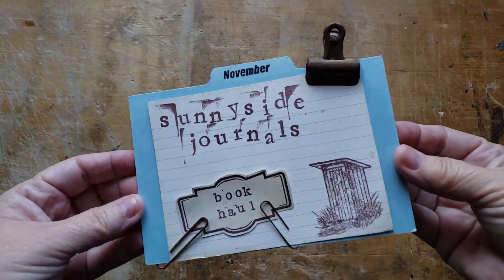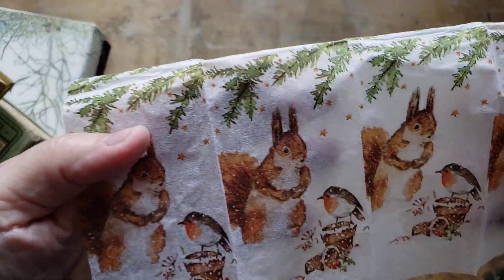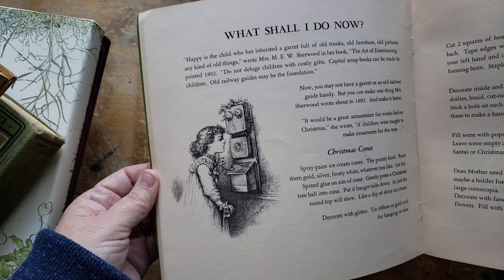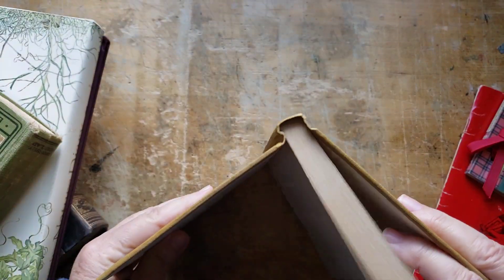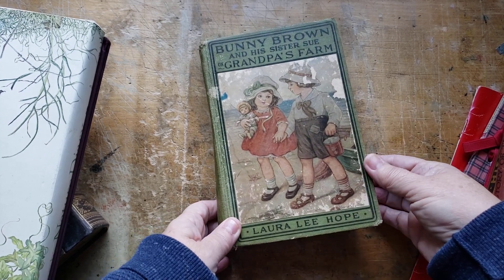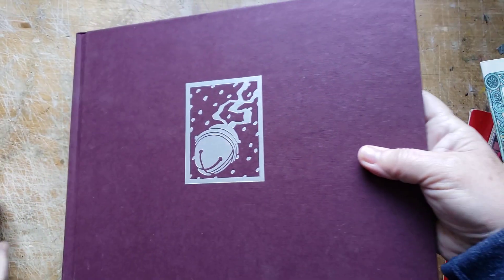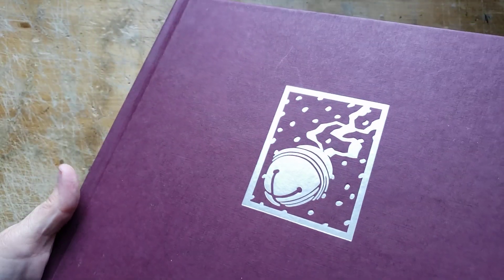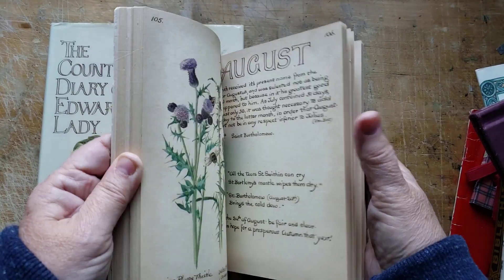Good morning! 👋😀☕ I have another book haul!